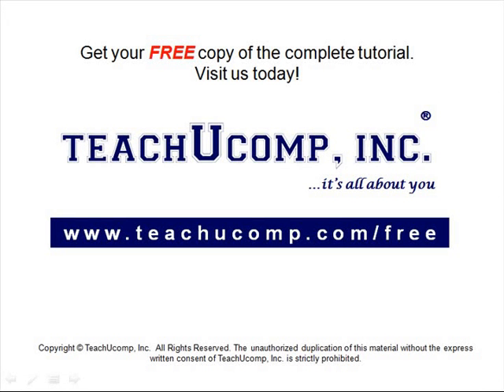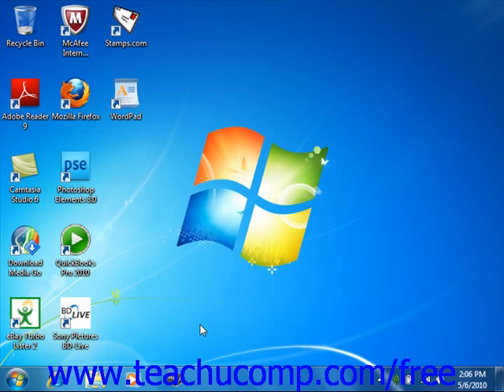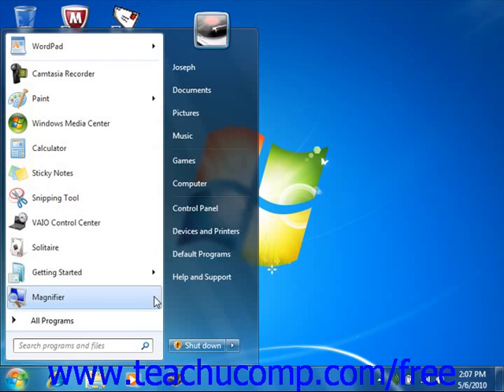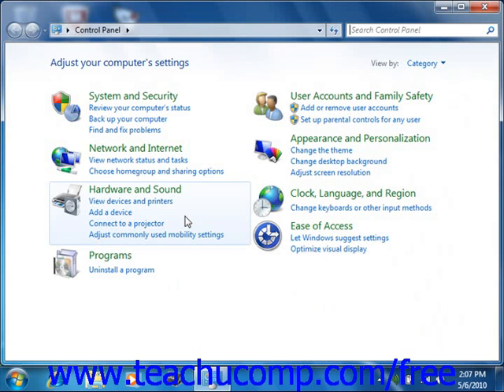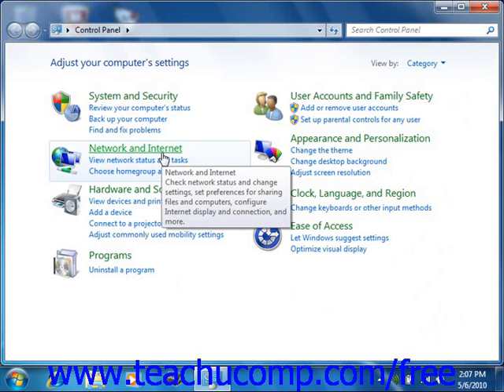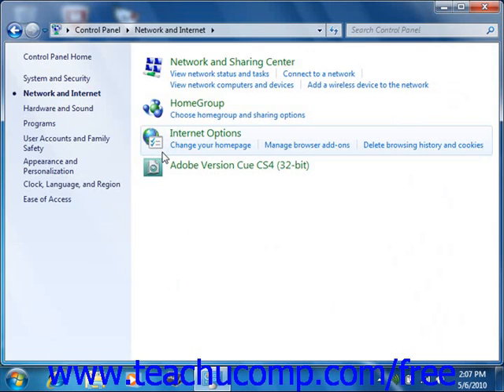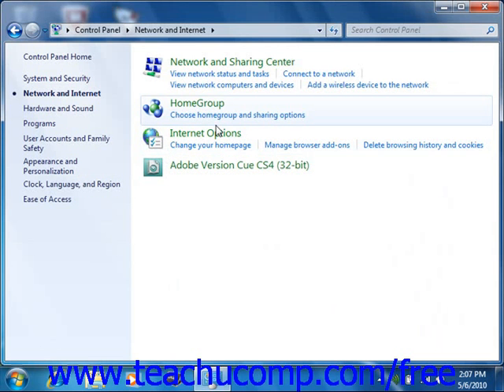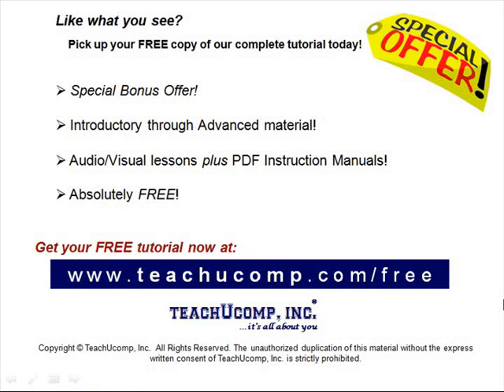Windows 7 Tutorial Connecting to the Internet Microsoft Training Lesson 7.3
Learn how to connect to the internet in Microsoft Windows - the most comprehensive Windows tutorial available. Visit us today!